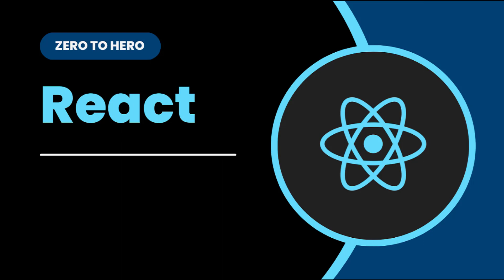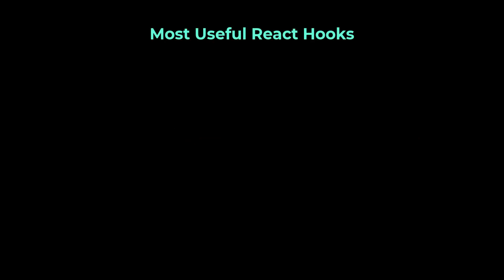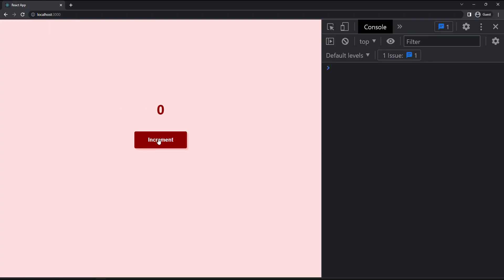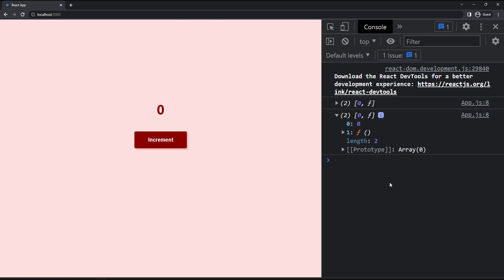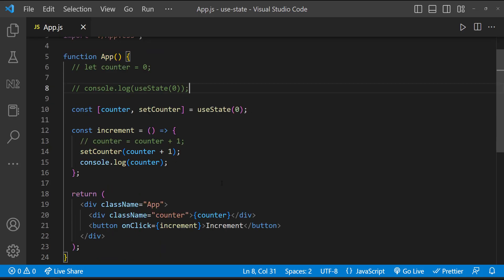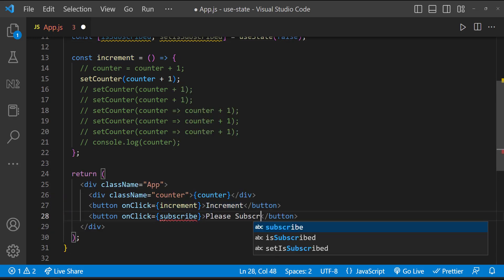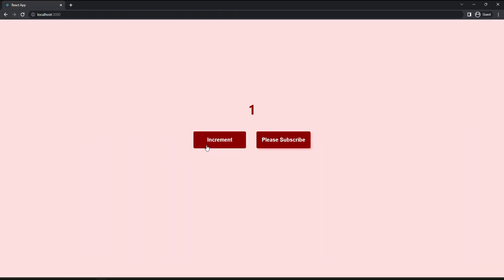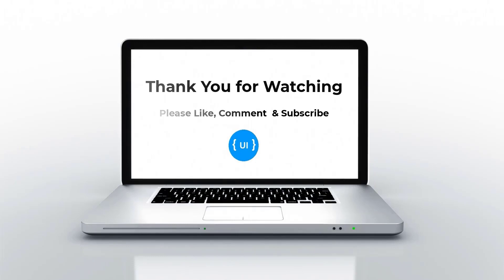React JS Tutorial for Beginners | useState Hook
Unlock the full potential of React by mastering React Hooks! In this video, we dive deep into one of the most essential hooks in React: the useState hook. Whether you're a beginner or looking to solidify your skills, this tutorial provides a clear, easy-to-follow explanation of state handling in React applications. Learn how to effectively manage states, update components dynamically, and simplify your code using the useState hook.

We'll walk through practical useState examples to demonstrate how to handle states within functional components. From basic state handling to real-world applications, this React tutorial for beginners ensures you'll have a thorough understanding of React useState and how it fits into the broader React Hooks ecosystem.

By the end of this video, you'll be able to implement state handling in React like a pro and be one step closer to mastering React for your next project.

What you will learn:
What is the useState hook?
How to use useState in functional components.
Practical examples of state handling in React.
Key concepts to help you master React.
This video is part of our complete React full tutorial series, designed to take you from beginner to expert in ReactJS.

TIMESTAMPS
00:00 INTRODUCTION
01:02 REACT HOOKS
01:51 USESTATE HOOK
04:04 WHEN TO USE STATE
04:43 MORE ON USESTATE
05:17 STATE AS OBJECT
07:08 TASK